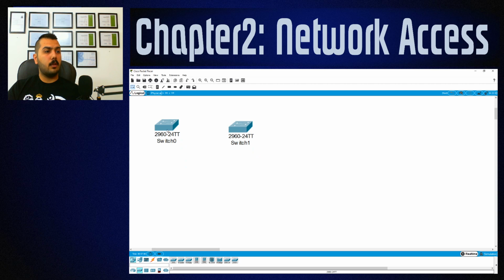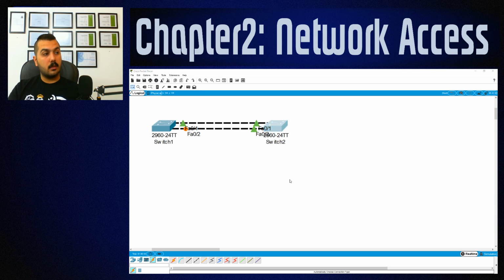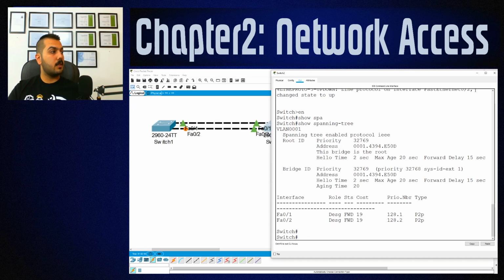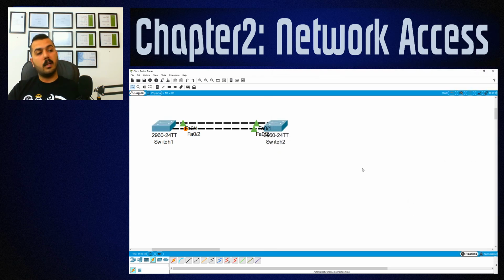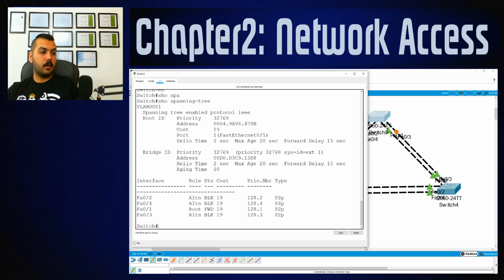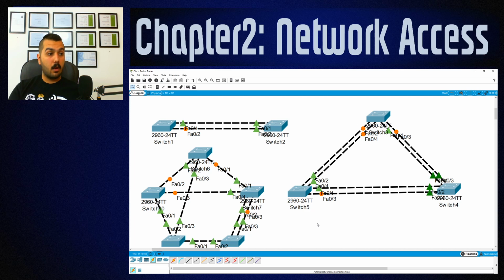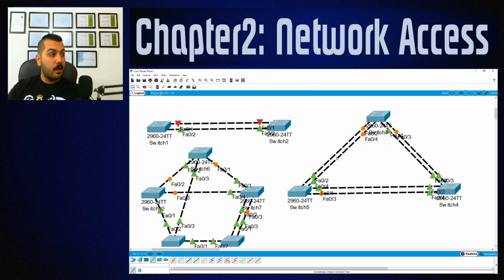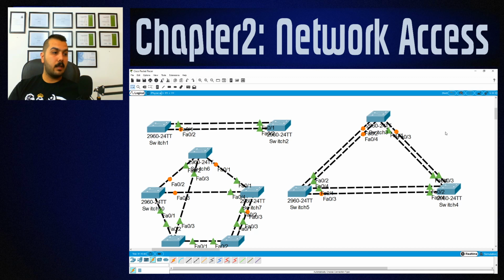27 - CCNA 200-301 - Chapter2: Network Access - Spanning-Tree Protocol - LAB Verification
Chapter2: Network Access
2.3 Spanning-Tree Protocol
STP Concept, Election Process, Port Roles & Status, Types, Flavors, and Codes

Facebook.com/iiinetworking
Facebook.com/groups/iiinetworking